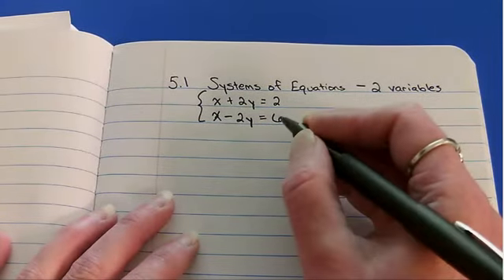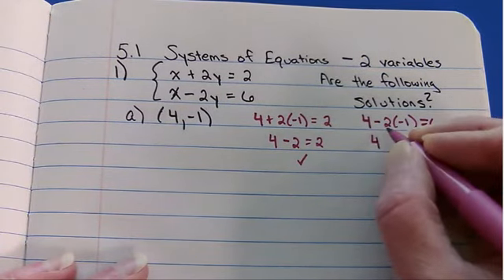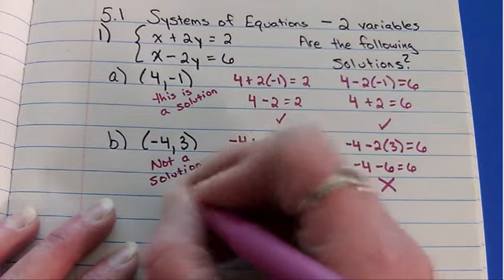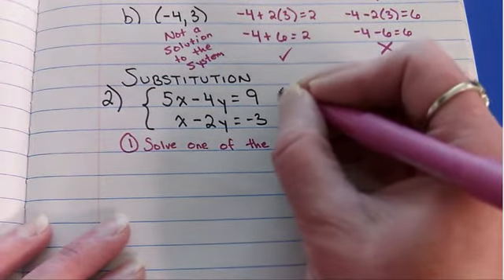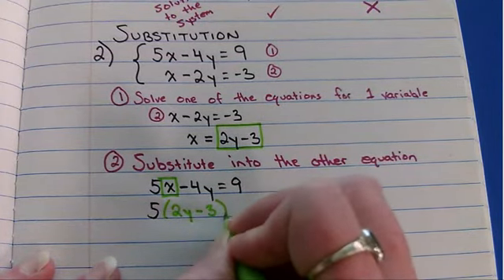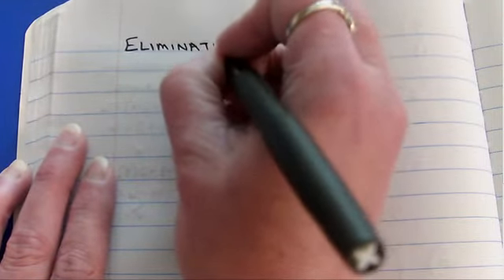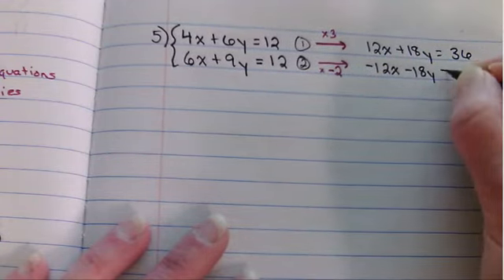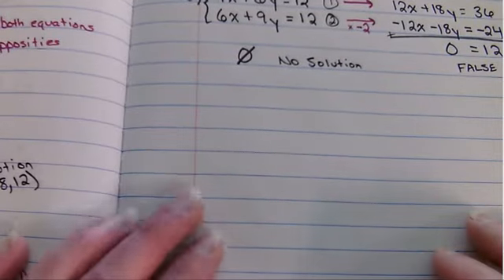5.1 systems with 2 variables